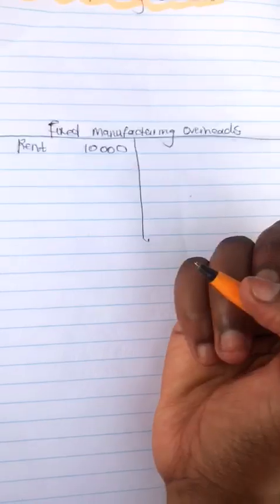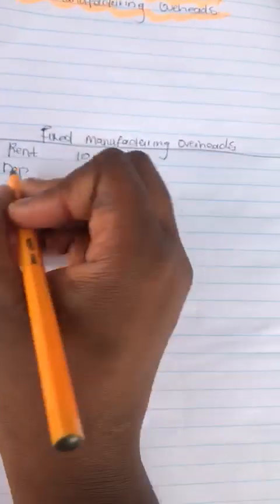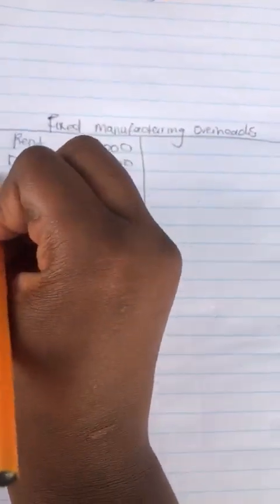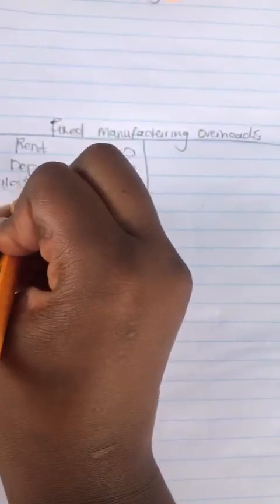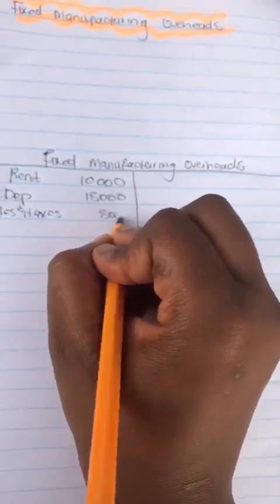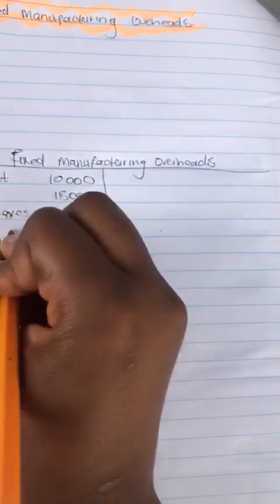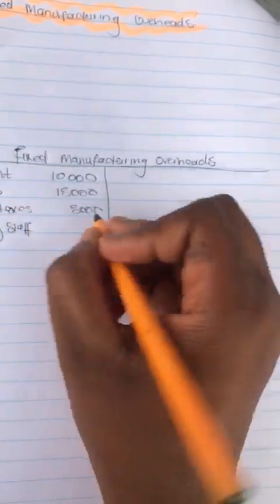FINANCIAL ACCOUNTING-MANUFACTURING QUESTION